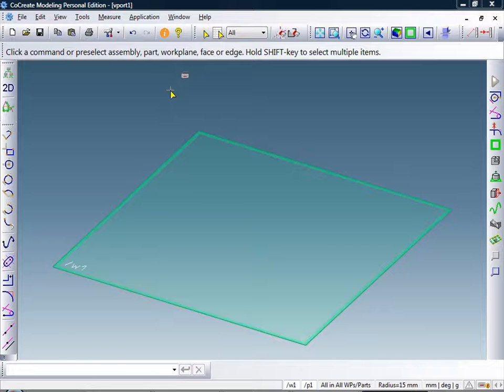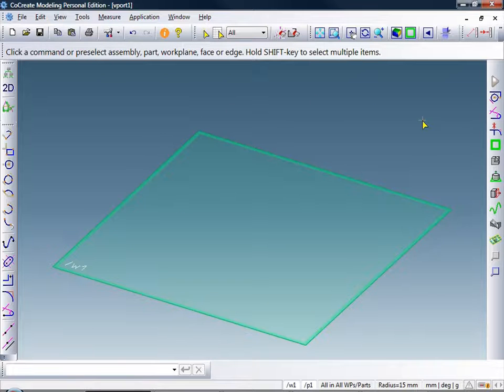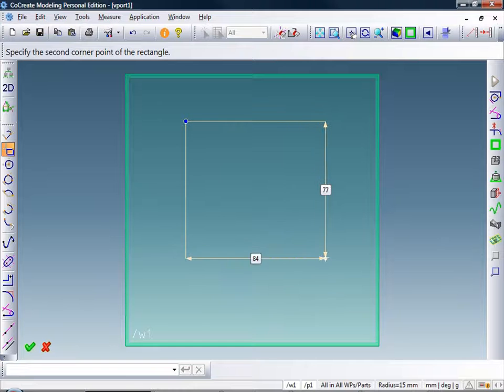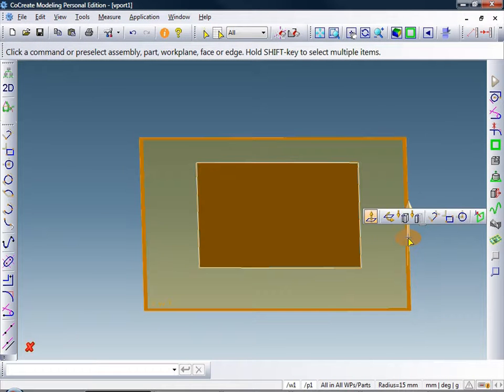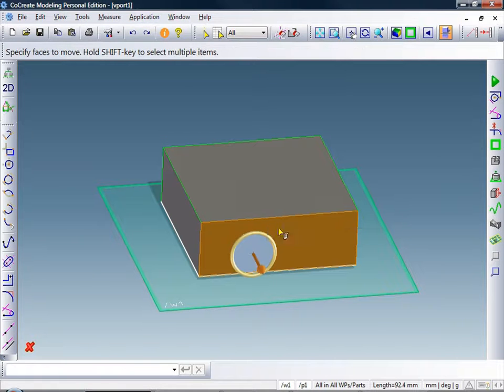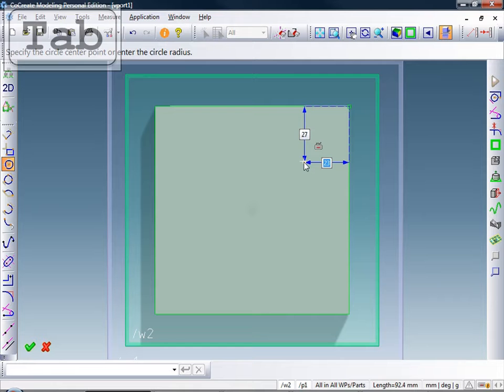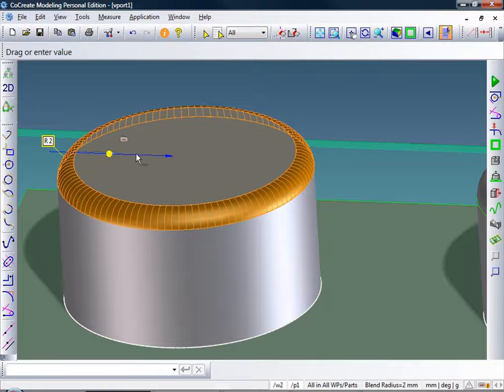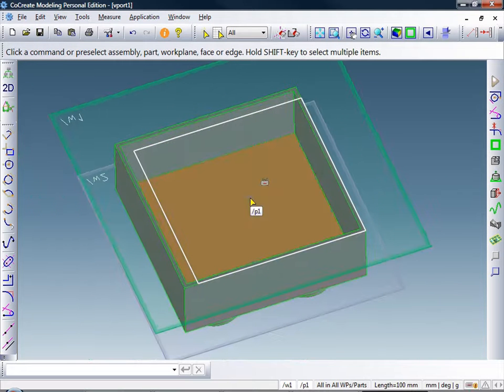Get More Out of Creo Elements/Direct Modeling Personal Edition 3.0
See our new webcasts for Creo Elements/Direct Modeling PE 3.0 with tips & tricks to raise design efficiency and get started designing your products with Creo Elements/Direct Modeling PE, the 3D CAD software for free lifetime use.
To access additional Creo Elements/Direct Modeling PE tips & tricks webcasts, register